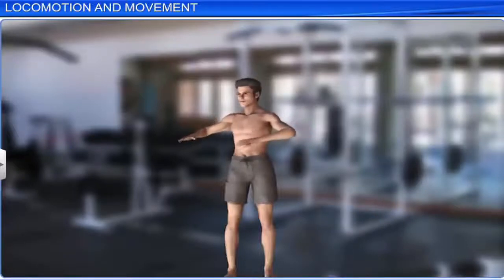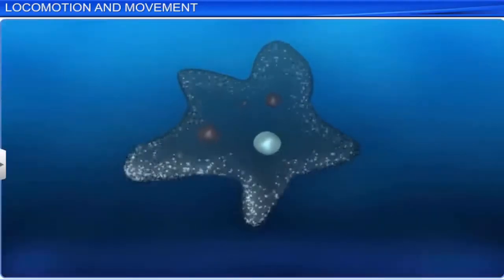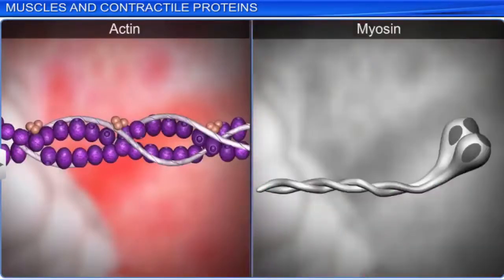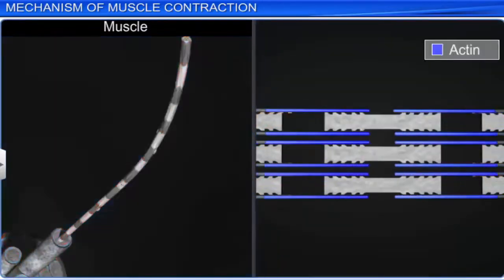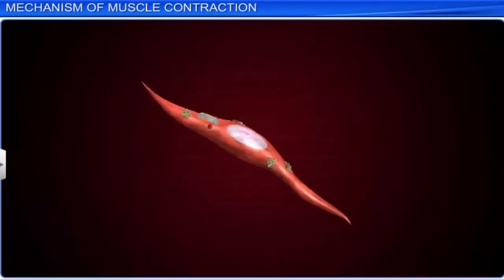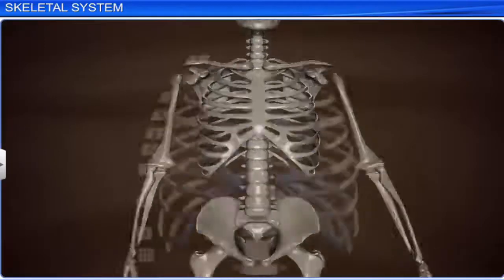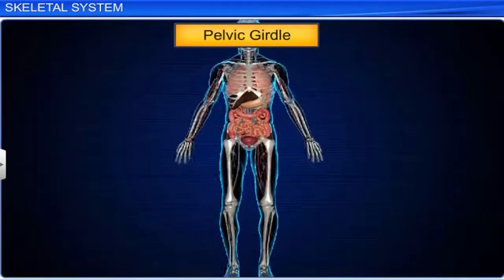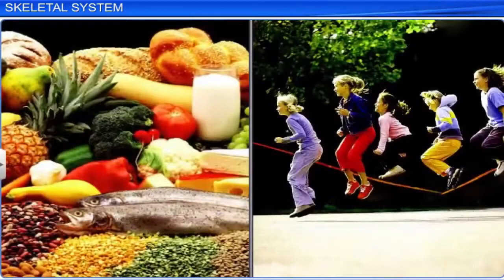# CBSE BIOLOGY 11th # CHAPTER 20 # LOCOMOTION AND MOVEMENT # IMPORTANT LESSON